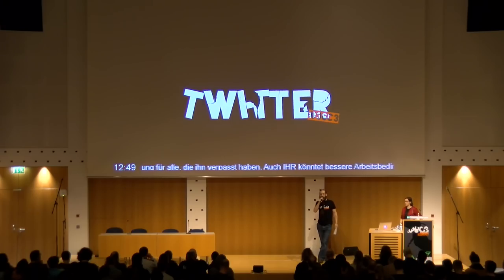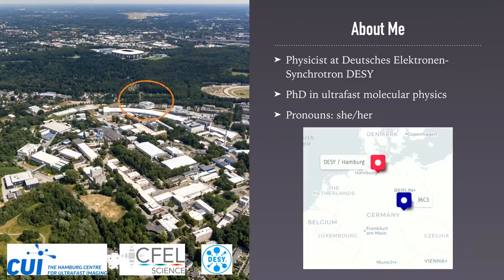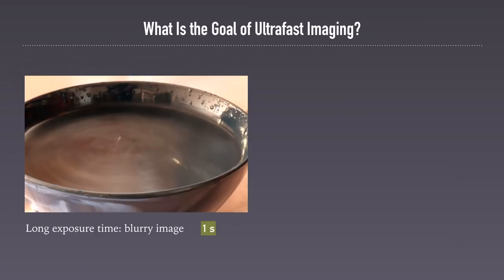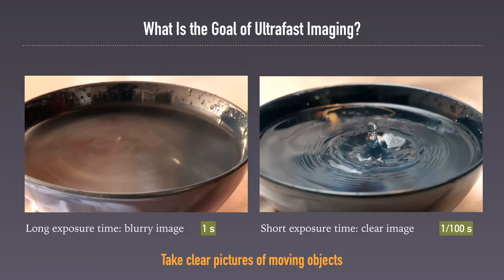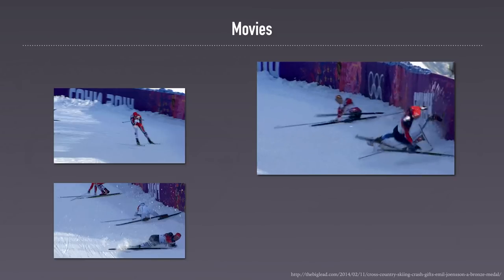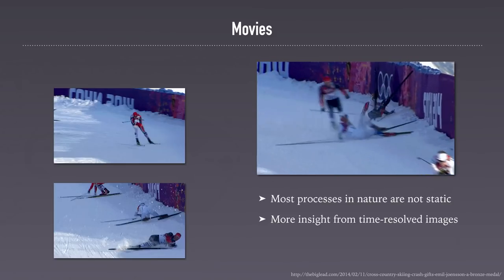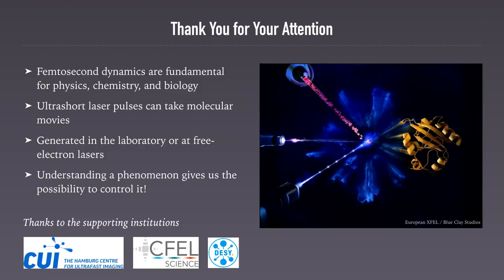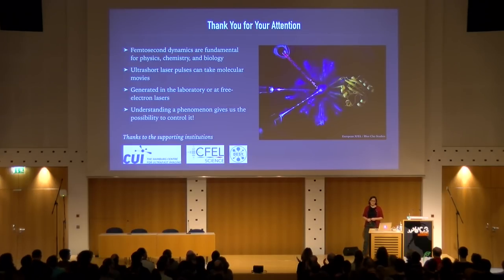36C3 - An ultrashort history of ultrafast imaging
Featuring the shortest movies and the largest lasers

Did you ever wonder what happens in the time period it takes light to cross the diameter of your hair? This is the femtosecond, a millionth of a billionth of a second. It is the time scale of electron and nuclear motion, and therefore the most fundamental processes in atomic and molecular physics, chemistry and biology start here. In order to take movies with femtosecond time resolution, we need ultrafast cameras – flashes of light that act faster than any camera shutter ever could. And imaging ultrafast motion is only the first step: We aim to control dynamics on the femtosecond time scale, ultimately driving chemical reactions with light.

Investigating ultrafast processes is challenging. There simply are no cameras that would be fast enough to image a molecule in motion, so we need to rely on indirect measurements, for example by ultrashort light pulses. Such ultrashort pulses have been developed for several years and are widely applied in the study of ultrafast processes by, e.g., spectroscopy and diffraction. Depending on the specific needs of the investigation, they can be generated either in the laboratory or at the most powerful light sources that exist today, the x-ray free-electron lasers.

With ultrafast movies, a second idea comes into play: once we understand the dynamics of matter on the femtosecond time scale, we can use this knowledge to control ultrafast motion with tailored light pulses. This is promising as a means to trigger reactions that are otherwise not accessible.

In my talk, I will give a brief introduction to the rapidly developing field of ultrafast science. I will summarize main findings, imaging techniques and the generation of ultrashort pulses, both at lab-based light sources and large free-electron laser facilities. Finally, I will give an outlook on controlling ultrafast dynamics with light pulses, with the future goal of hacking chemical reactions.

Caroline